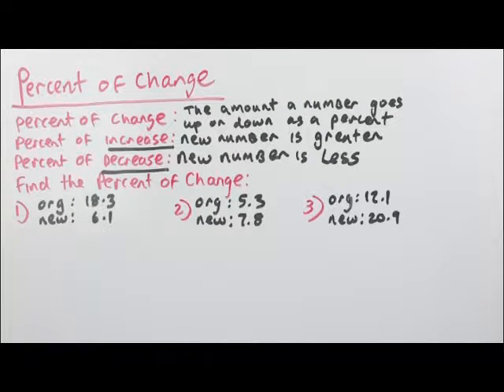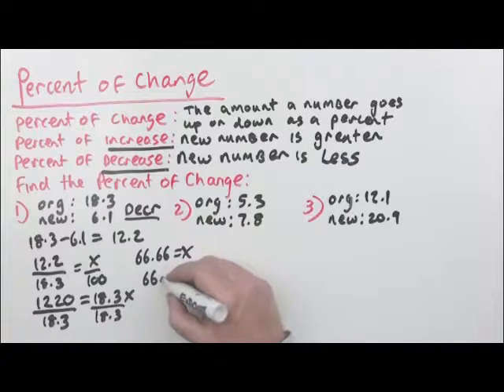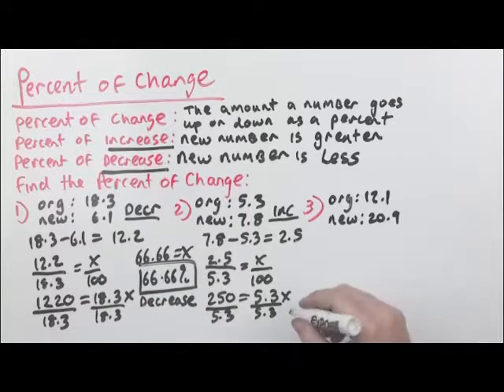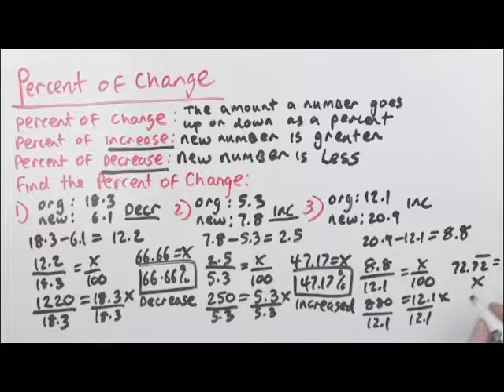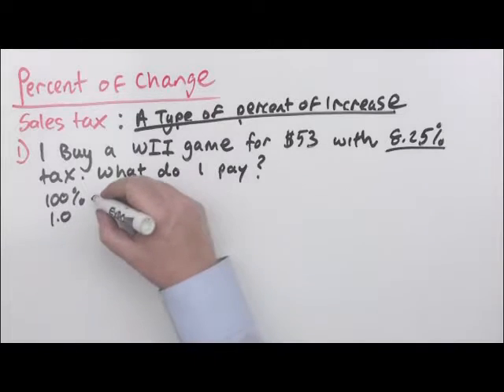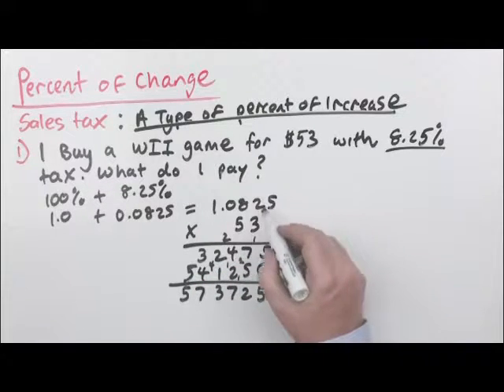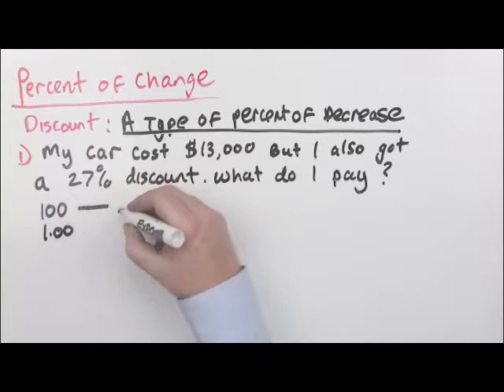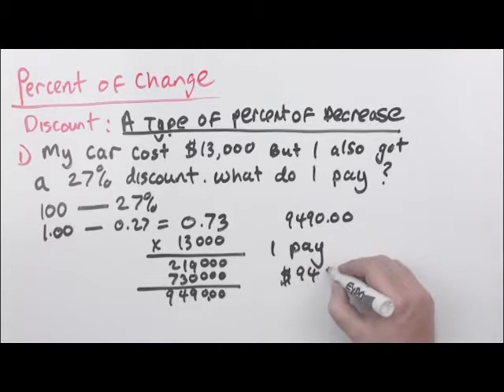Math Tutor Online - 2.7 Percent of Change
This lessons is created by a math teacher. This is part of an entire course found on my Math Apps available through iTunes.